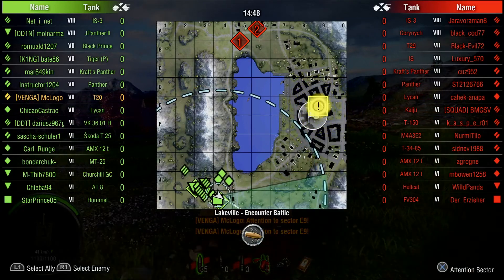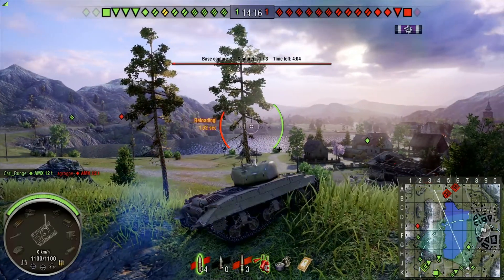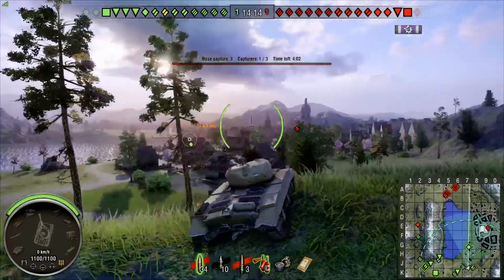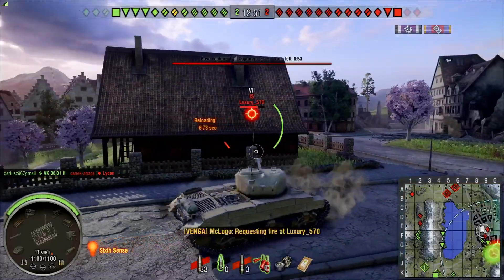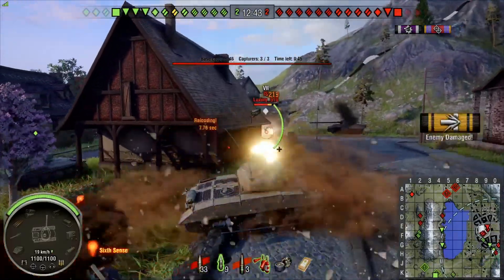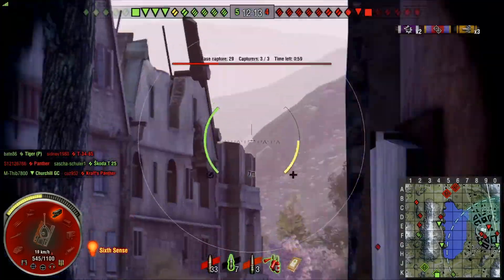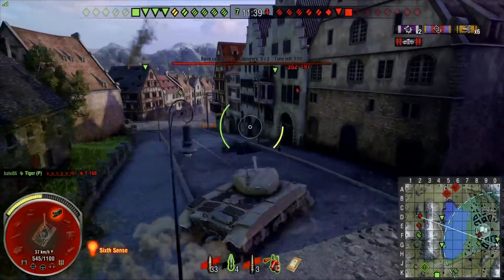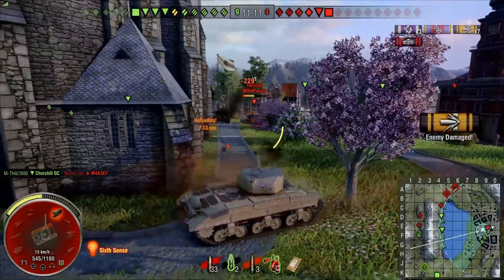World of Tanks PS4 - T20 a fun grind on Lakeville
The T20 is such a fun tank to play and I still think underestimated by many players since it looks kind of like a small light tank.
I'm really enjoying this grind to the Pershing and Patton ;)